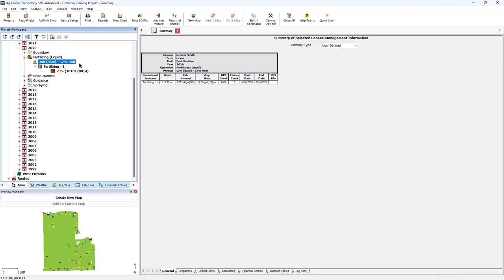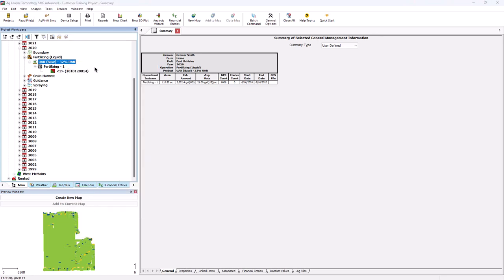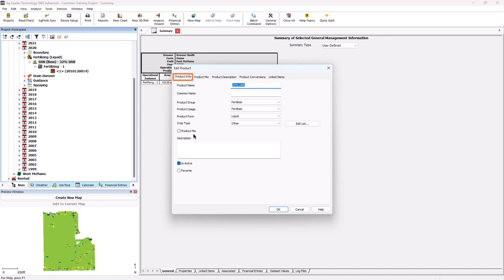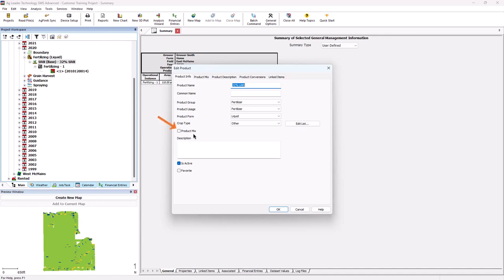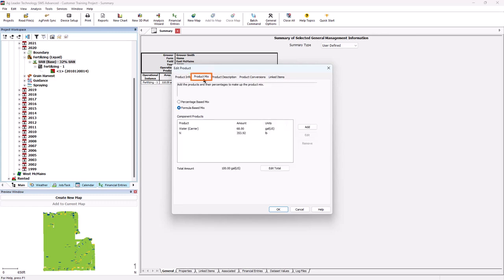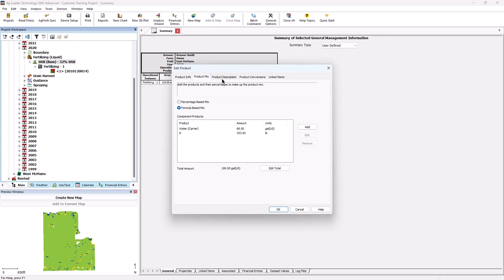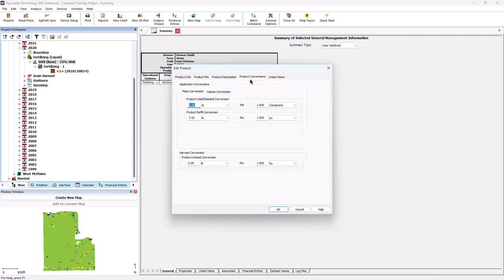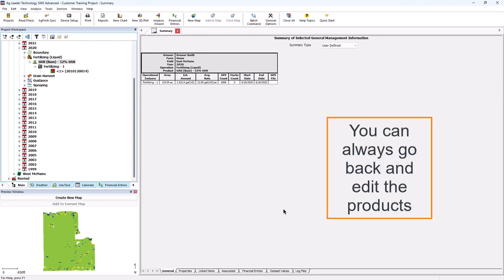Defining Products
In this tutorial, you will learn how to set up a new product or edit an existing product.